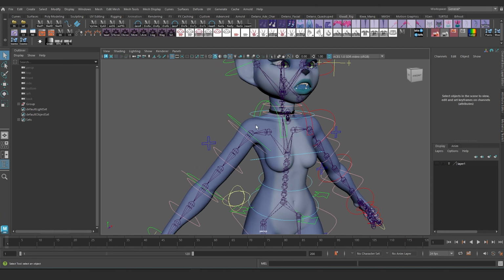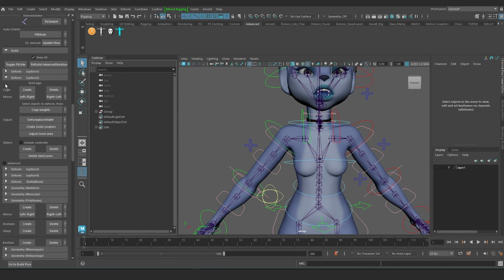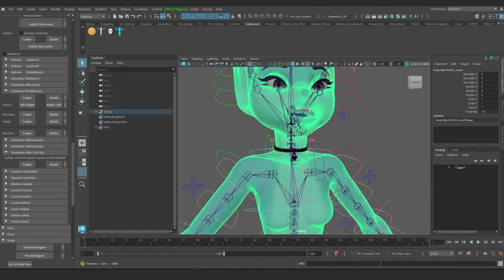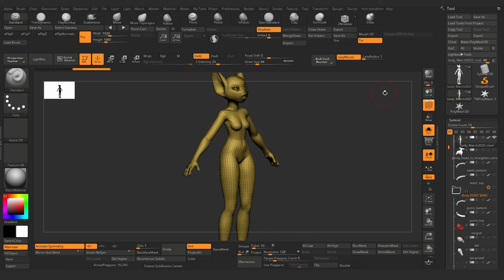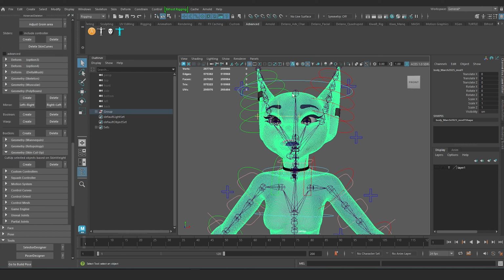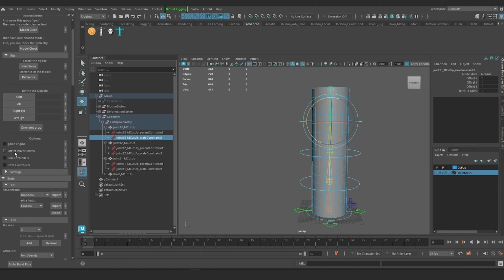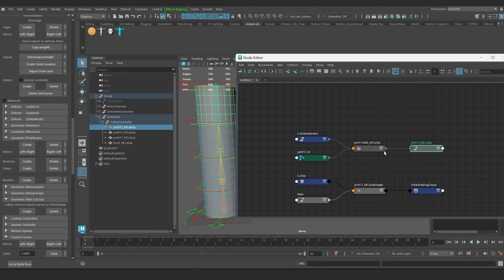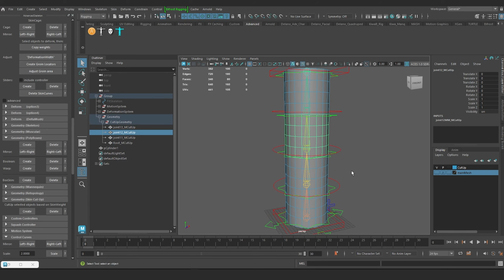Rigging with Advanced Skeleton - Part 14 - Skinning and proxy rig overview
CHAPTERS
00:00 Traditional Skinning vs Skincage ovreview
03:04 Proxy rig overview
05:55 Using Offset parent matrix with cut up feature

NEXT LESSON
Part 15: Proxy rig development (Coming Soon)